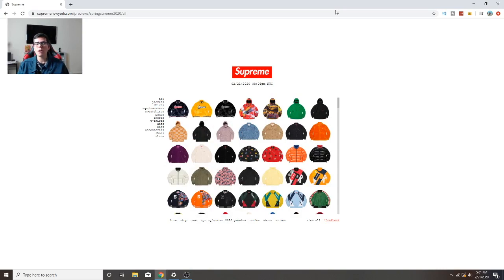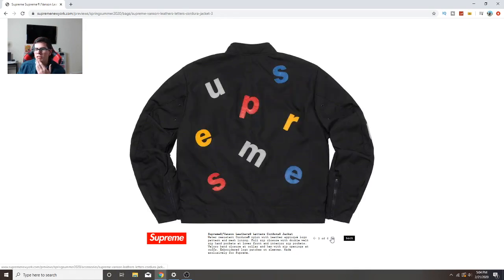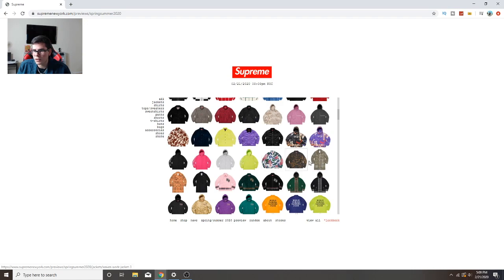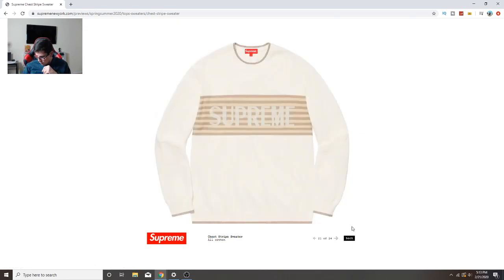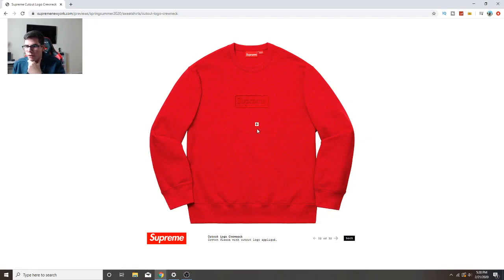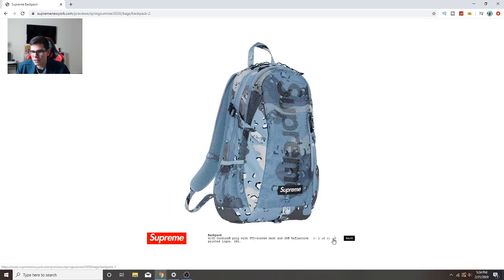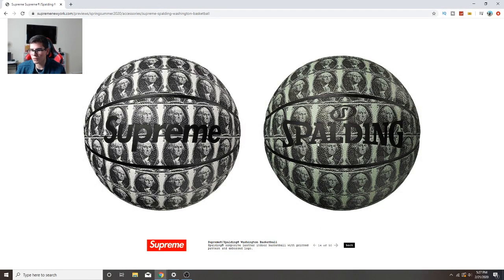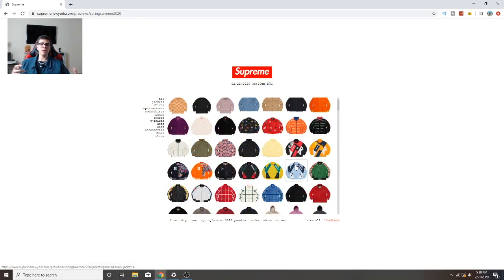SUPREME SS20 FULL COLLECTION REVIEW (LOOKBOOK REACTION)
Yo what is up guys, Fabian Rizzo here and this video is about
the entire supreme collection of Spring Summer 2020. There are some nice pieces and I cut out all the boring parts but these are just my opinions on certain things. Also sorry for bad audio it was my webcam mic which is ass.
Don't forget to use these valuable links:

My Gear:
Acoustic foam
Xbox one
Controller Charger
Nikon D5200
External drive